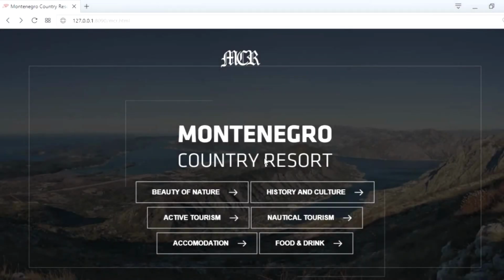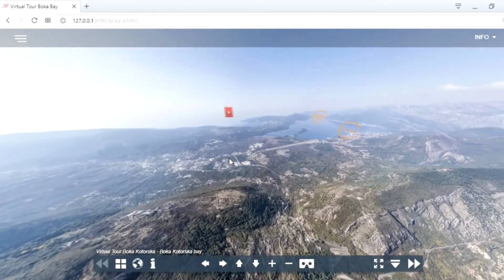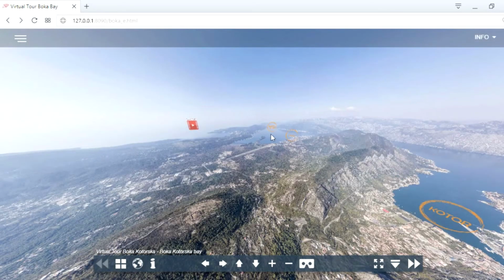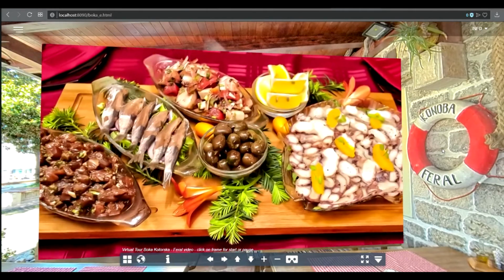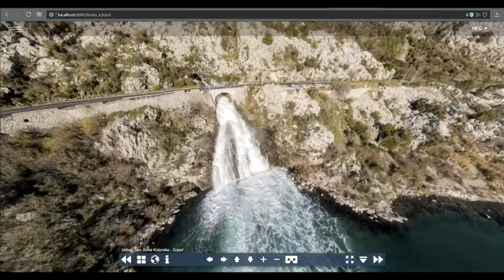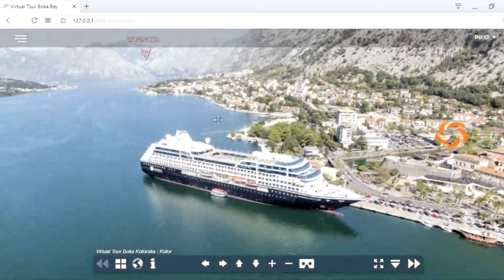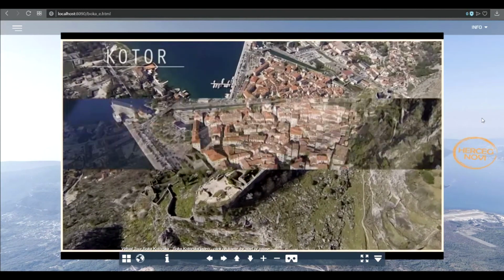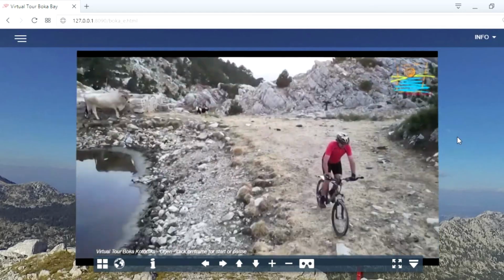Montenegro Country Resort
Virtual Tour Boka Kotorska
Produced by Falco Nero